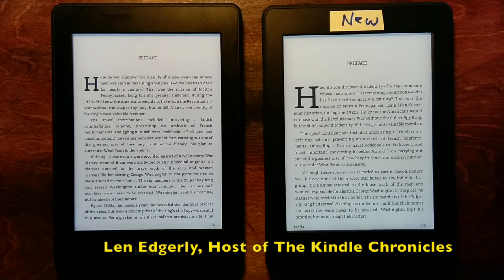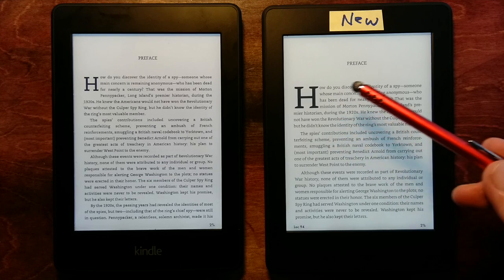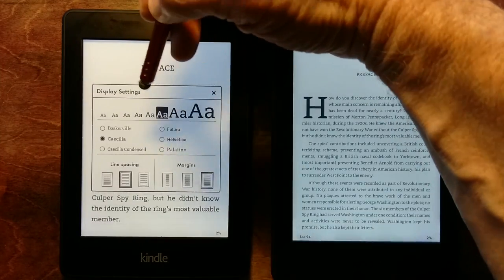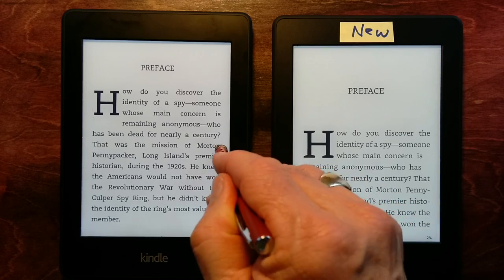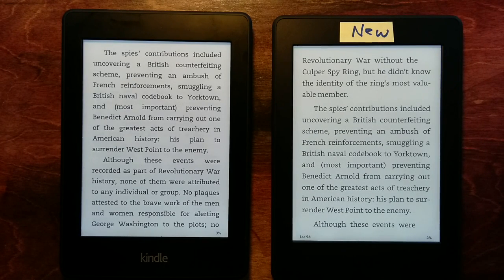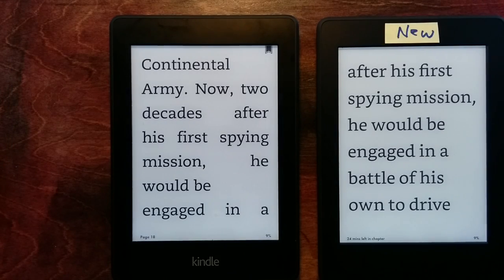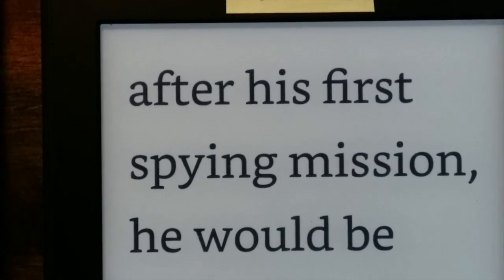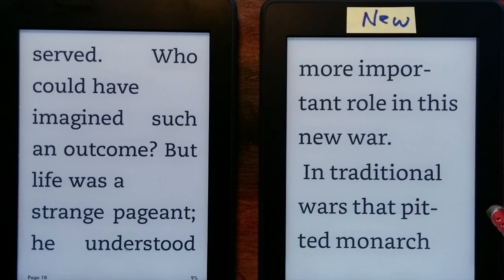Under the Hood of Kindle's New Typesetting Engine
The host of the weekly Kindle Chronicles podcast demonstrates features of the new Kindle typesetting engine that will be contained in over-the-air software updates arriving in the coming weeks for the new Kindle Paperwhite 3, Paperwhite 2, and Voyage. . Thanks in advance if you purchase a product at Amazon via the Amazon Associates ad links at my show notes